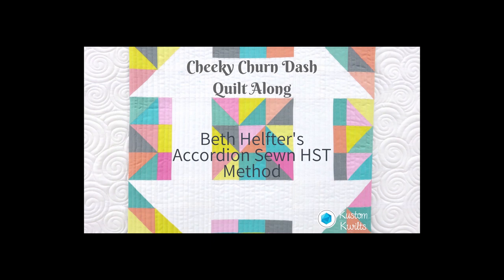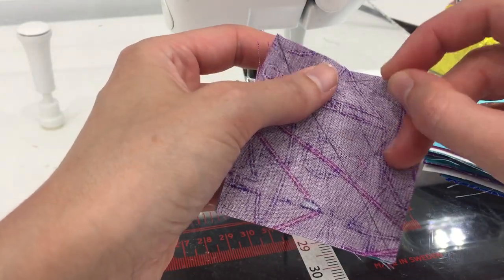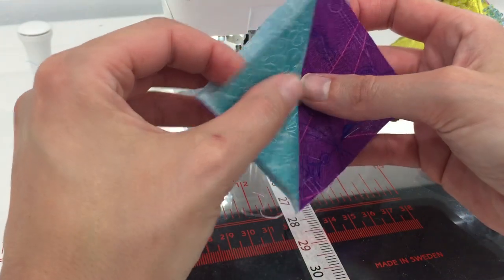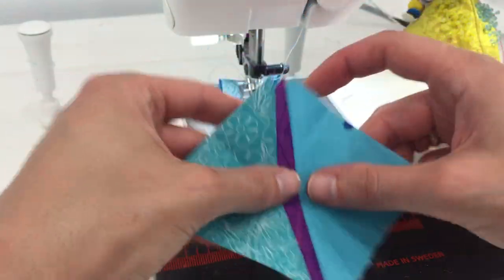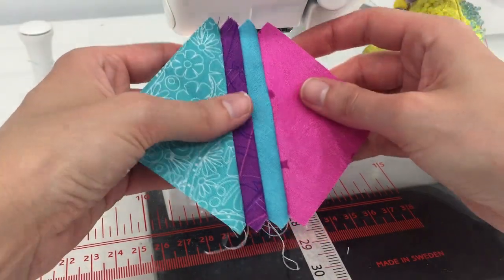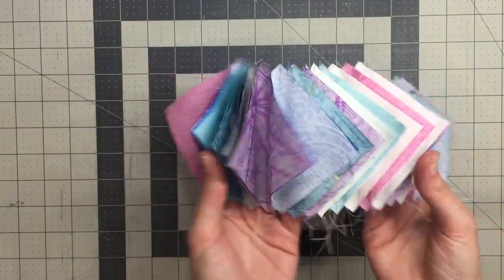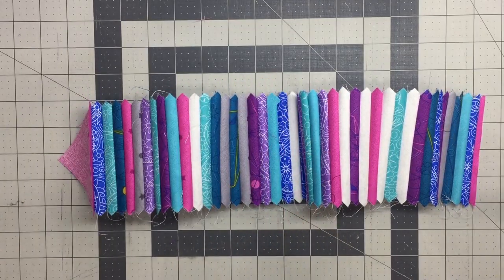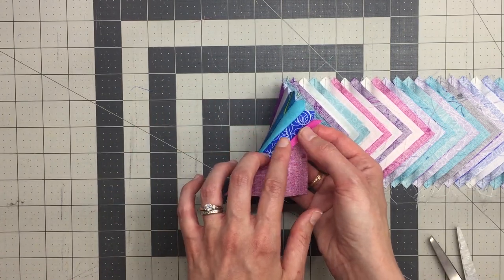Cheeky Churn Dash QAL with Beth Helfter's Accordion Sewn HST Method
Learn this fast and easy method for creating unique half-square triangles using Beth Helfter's Accordion Sewn HST Method!  This is for week three of the Cheeky Churn Dash Quilt Along - details at kustomkwilter.com